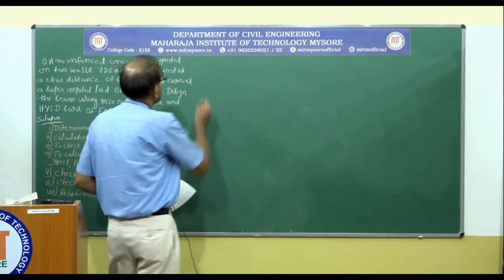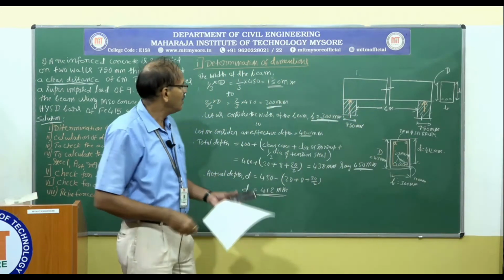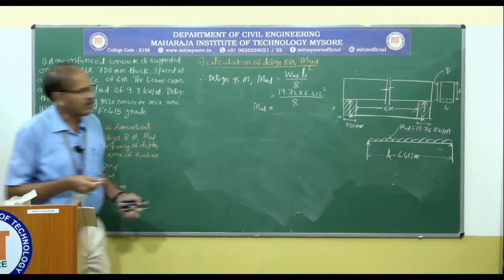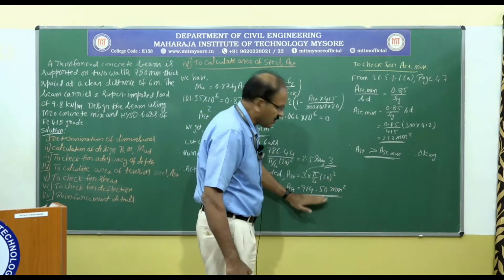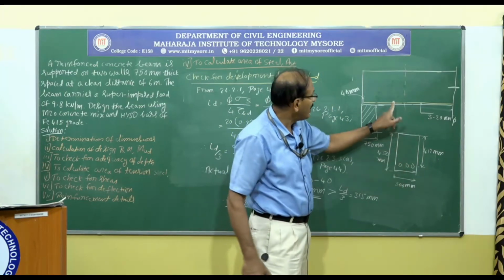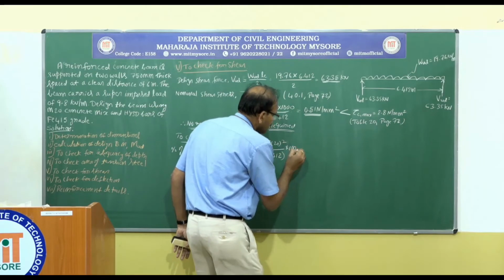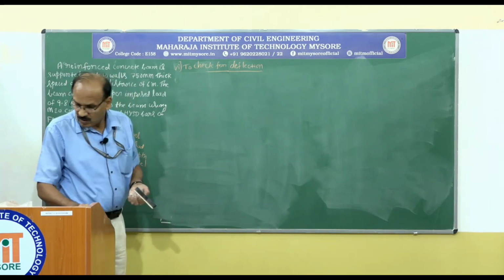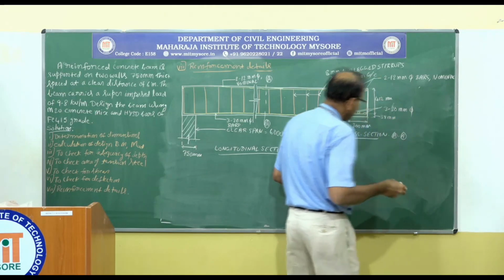Singly Reinforced Section Design|5th Sem|Module 3|Design of RC Structural Elements(18CV53)|Session 3